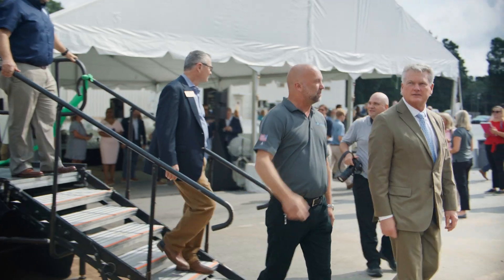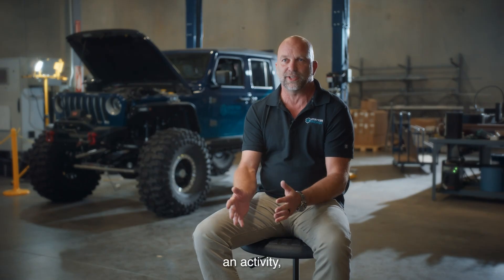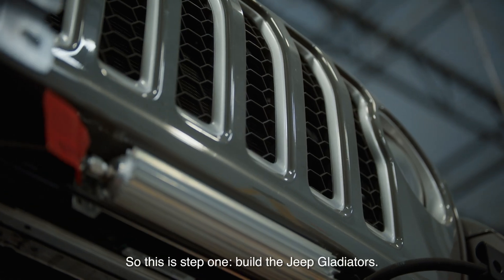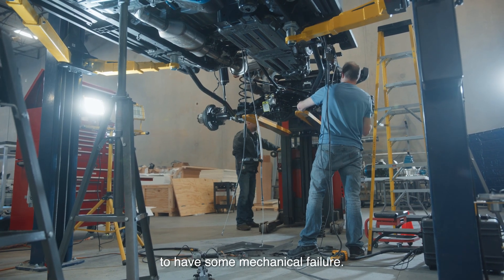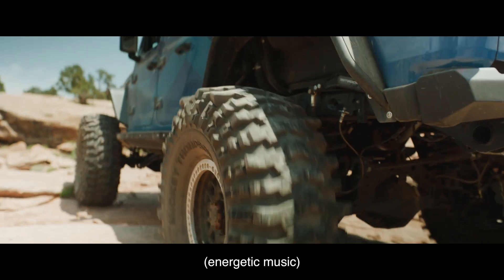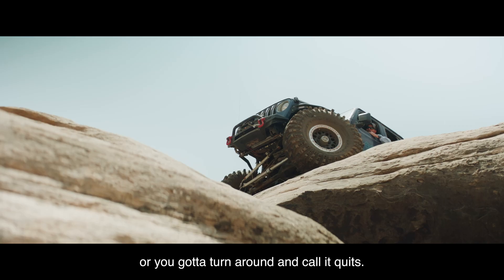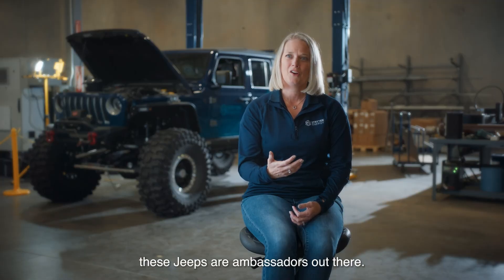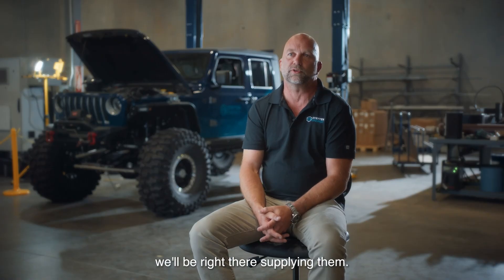Stryten Energy's Jeep Gladiators' Impact: Full Episode 3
Episode 3 of the story of our Stryten Energy Jeeps Gladiators and the impact our innovations are making on the future of EnergyStorage.